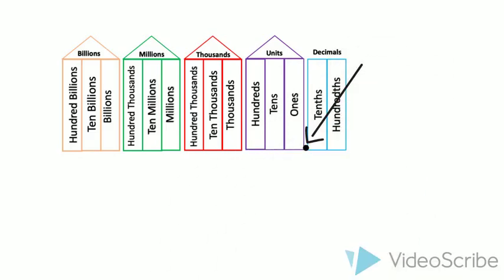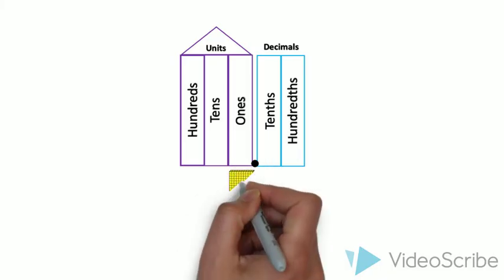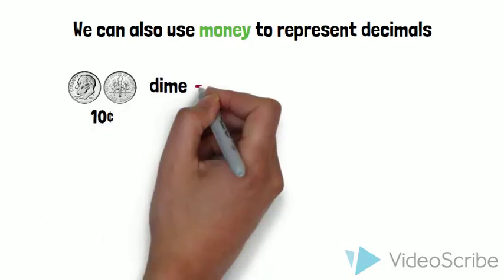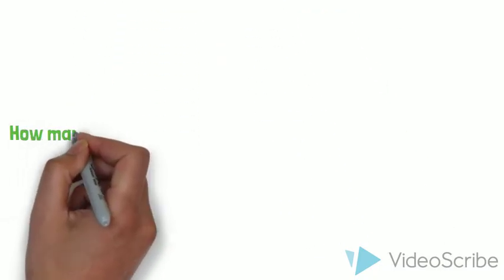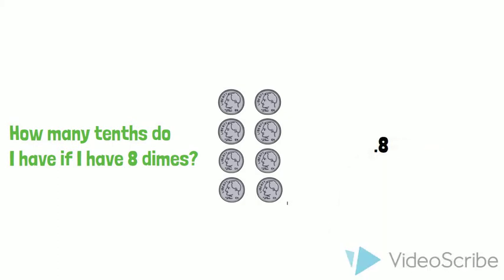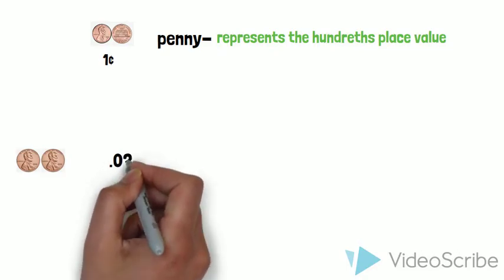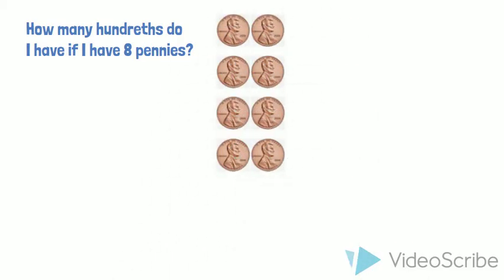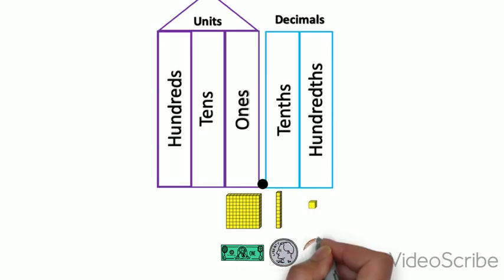Place value: Decimals and money